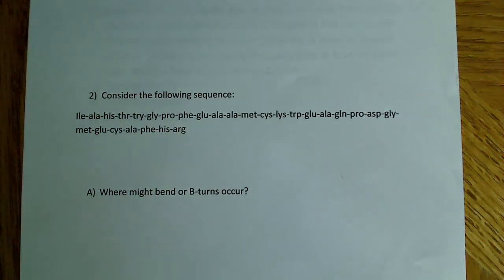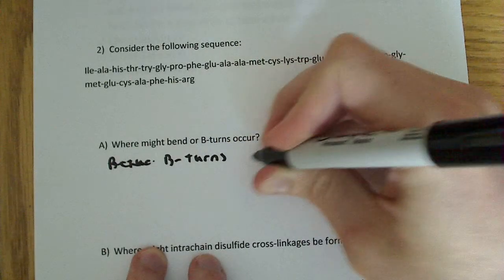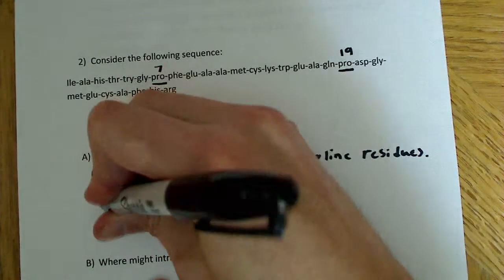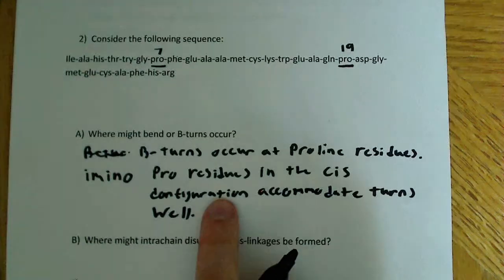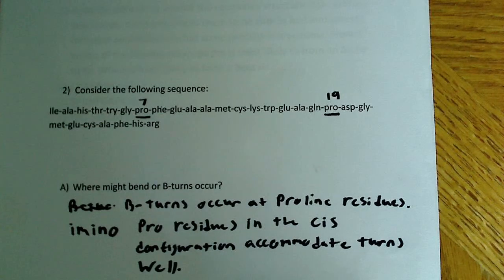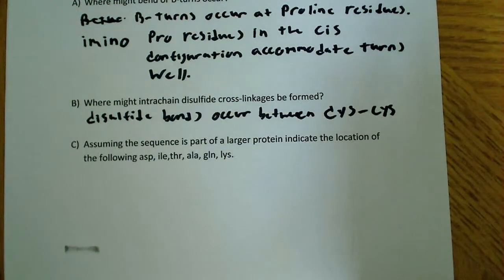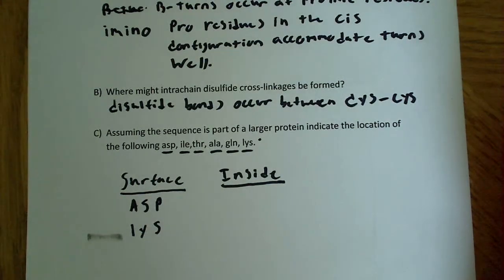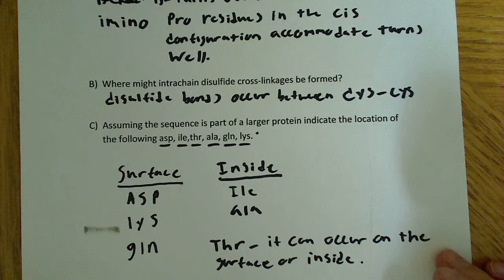Protein structure problem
In this video I do a problem involving a polypeptide indicating where B-turns and disulfide linkages will occur. I also look at where certain residues will be located in the protein.